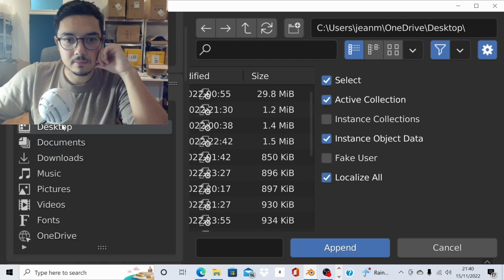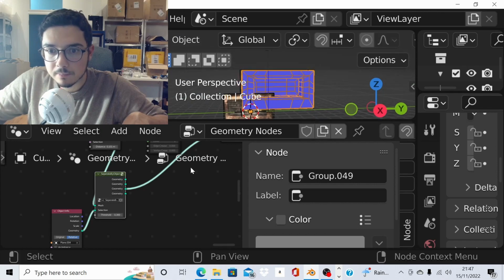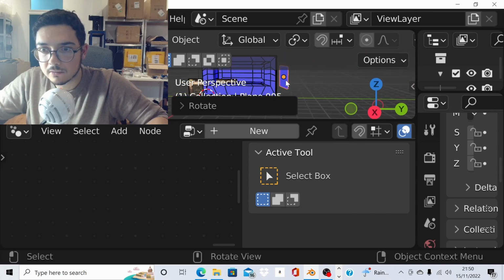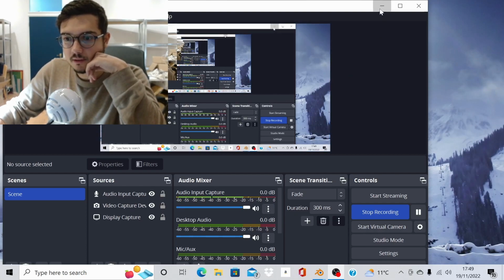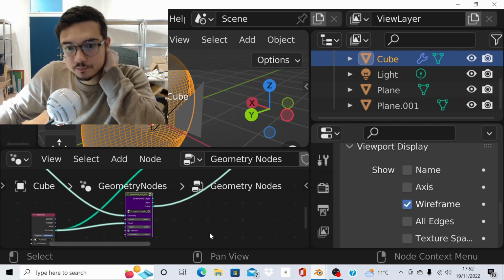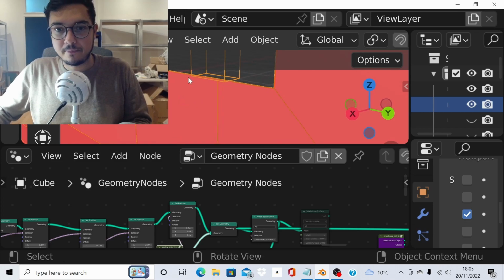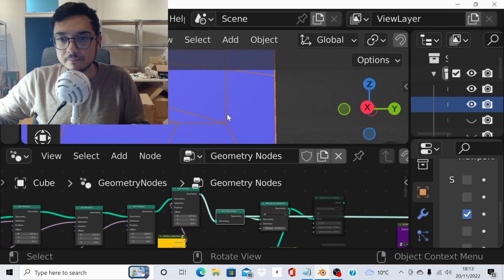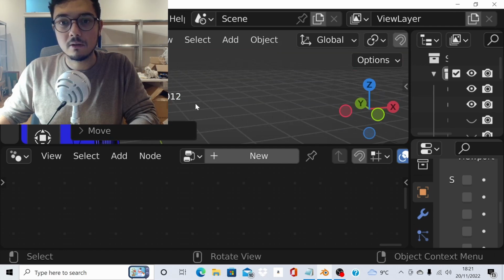Fallout 3 Eat'O'tronic part 6 modelling